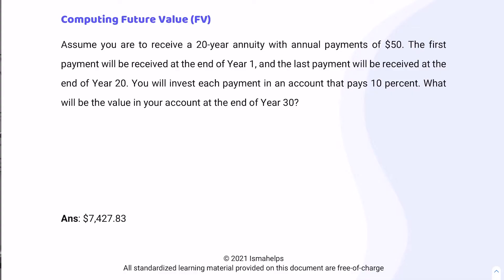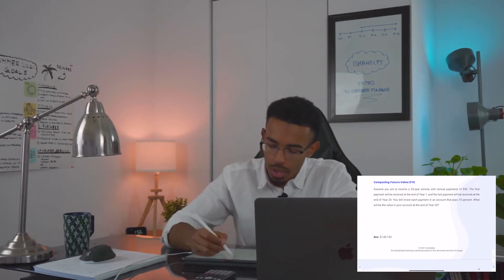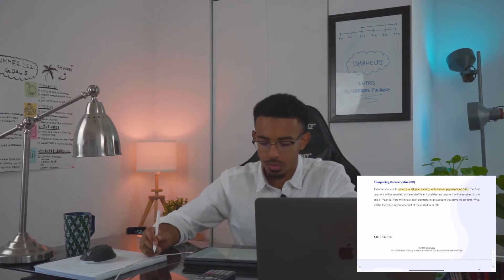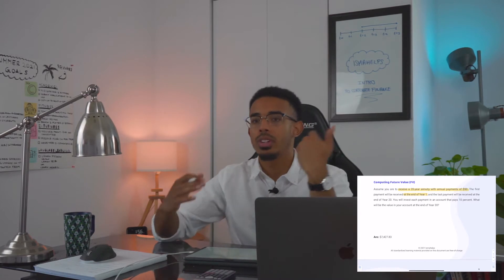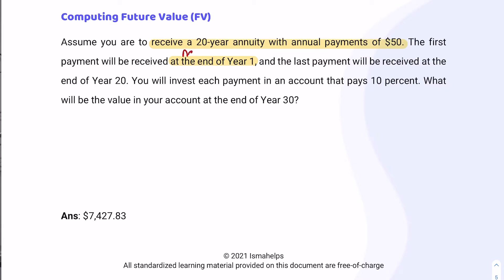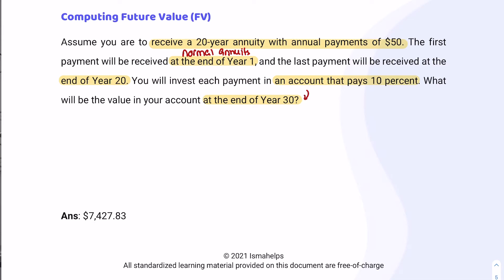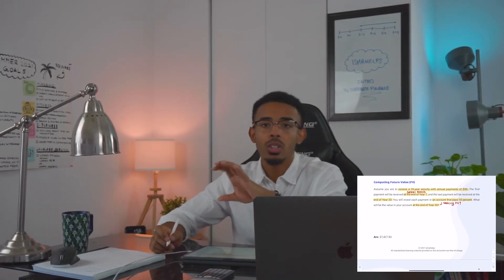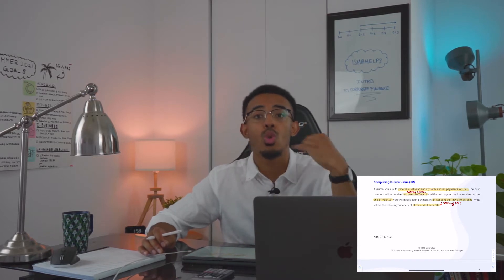Time value of money explained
In this video, we break down a complex annuity and perpetuity question by identifying key variables and applying the right formulas. Using a real-life example, we work through calculating the future value of a 20-year annuity with annual payments, compounded at 10%, to find the value at the end of 30 years. This step-by-step breakdown demonstrates how to approach similar financial problems by simplifying them into manageable portions and using clear timelines. Whether you're studying time value of money or preparing for an exam, this approach will help you tackle tricky questions with confidence.

00:00 - Introduction to Annuities and Perpetuities
Annuities and perpetuities seem straightforward in theory, but they can get confusing when mixed in complex questions. In this video, we will break down a question that combines different types of annuities and perpetuities.

00:26 - Problem Overview
We’ll explore a 20-year annuity with annual payments of 50, investing at 10%. The question asks for the value in the account at the end of year 30.

00:56 - Identifying Key Variables
Let’s identify the key variables and place them on a timeline. It’s essential to break down larger questions into manageable parts. The first payment will be at the end of year 1, and the last payment at the end of year 20.

01:24 - Understanding Annuities
This is a normal annuity, meaning the payments are made at the end of each period. Knowing this helps us determine the correct formula to use.

01:51 - Payments and Timeline Setup
We will receive annual payments of 50, starting at the end of year 1 and ending at the end of year 20. The interest rate is 10%, and we are seeking the future value of the account at the end of year 30.

02:28 - Future Value and Contributions
After the last payment at the end of year 20, no more contributions will be made, but the money will continue to earn interest at 10% per year.

03:42 - Creating the Timeline
Let’s lay this out on a timeline from T0 to T30. Contributions will be made until year 20, after which the balance will compound for 10 more years without further contributions.

04:25 - Two Formulas to Use
There are two sets of formulas we need to use. One for the annuity (payments from years 1 to 20) and one for compounding the future value after year 20 (compounding for 10 years until year 30).

05:08 - Payments and Compounding
The 50-dollar payments will occur at the end of each year until year 20. After that, we’ll use the future value from year 20 and compound it for 10 periods at 10%.

06:35 - Finding the Future Value at Year 20
Let’s use the formula for the future value of a normal annuity:
FV = Payment * [(1 + k)^n - 1] / k
With a payment of 50, an interest rate of 10%, and 20 periods, we can calculate the future value at the end of year 20.

07:25 - Calculating Future Value at Year 20
Using the formula, the future value at year 20 is 2,863.75.

08:01 - Compounding to Find Future Value at Year 30
To find the future value at year 30, we take the future value from year 20 and compound it for 10 more periods at 10%. The future value at year 30 is 7,427.83.

09:31 - Final Calculation
So, after 10 years of compounding, the future value at year 30 is 7,427.83.

10:22 - Conclusion
Breaking down complex problems into manageable parts and understanding how different variables relate to each other helps simplify the process. By using the right formulas and applying them step-by-step, we can easily solve annuity and perpetuity questions.

10:50 - Final Tips
Always remember to break down problems into bite-sized pieces and relate them to the formulas you know. This approach makes complex questions much more manageable.